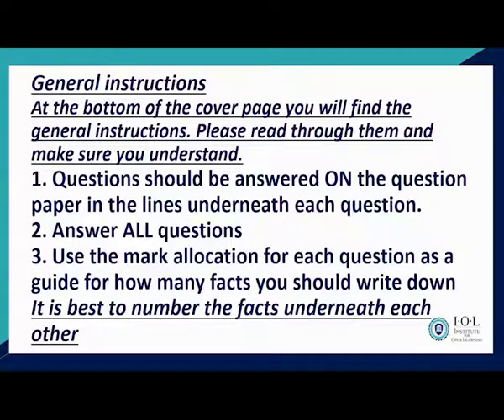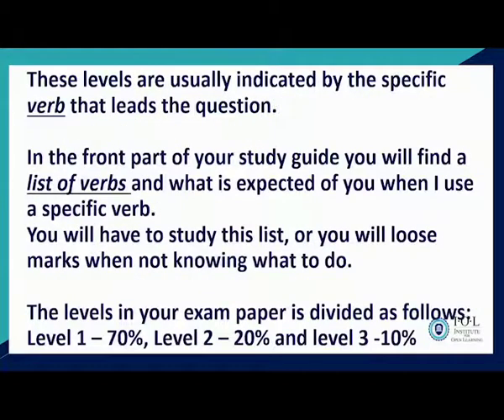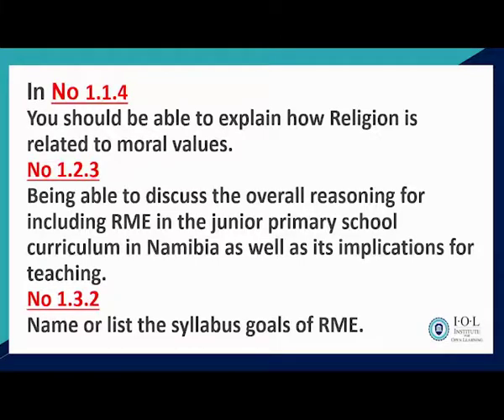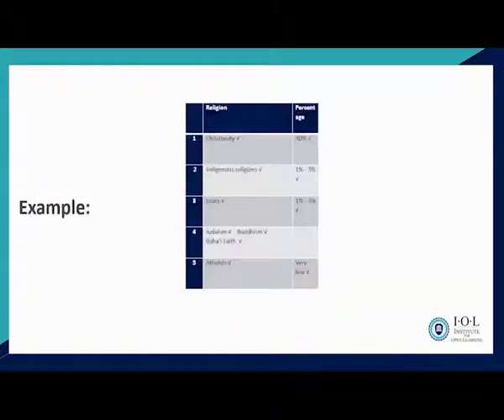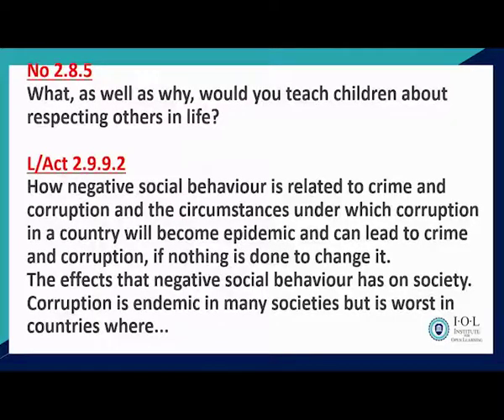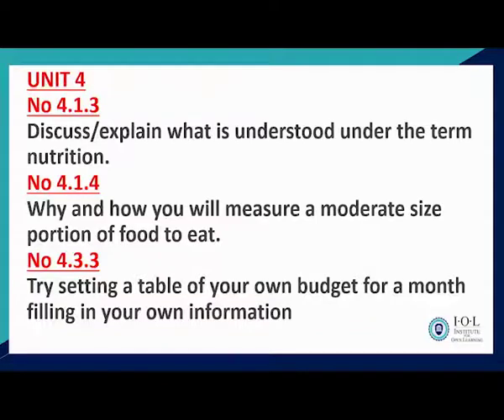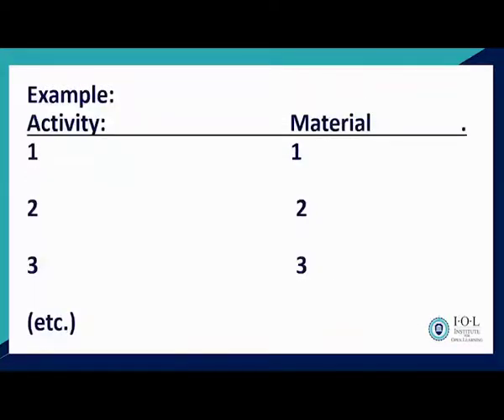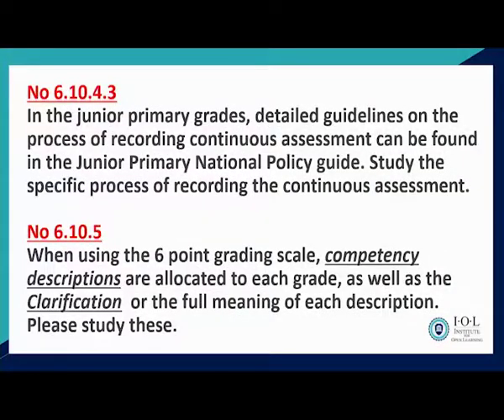RMLS11 CCR 2022